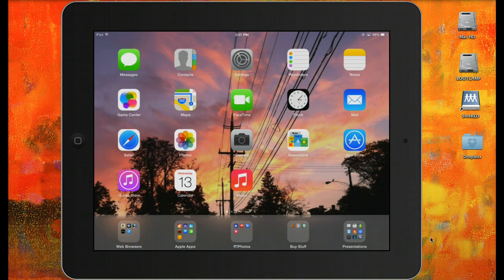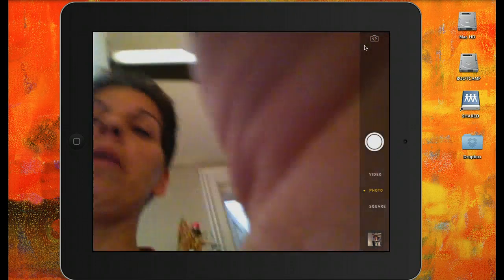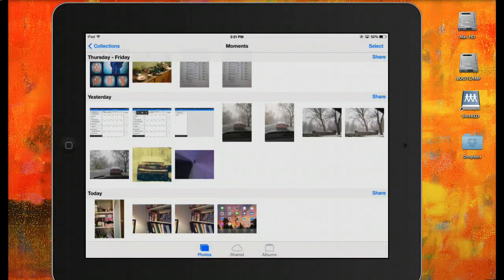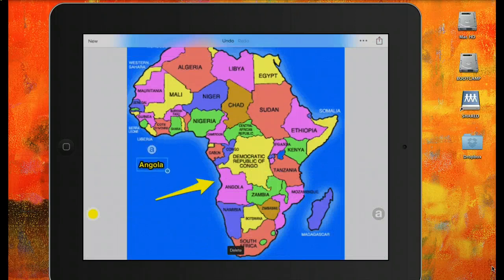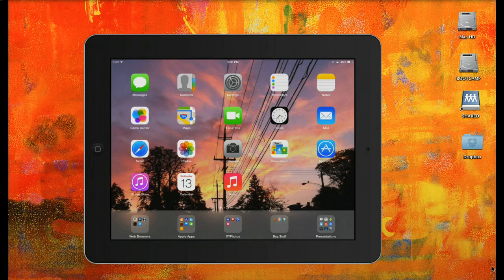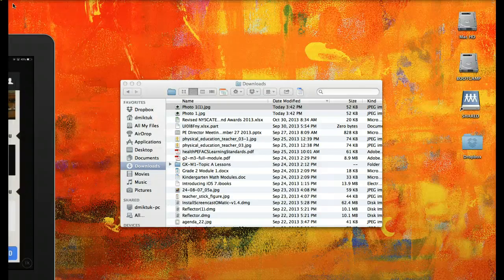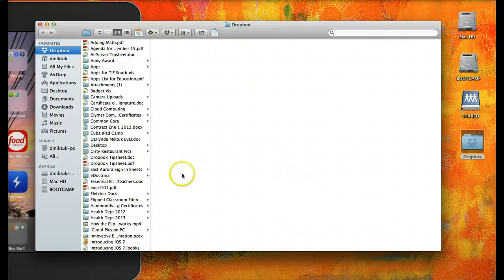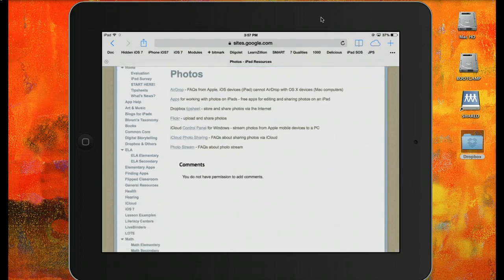Photos on the iPad Webinar